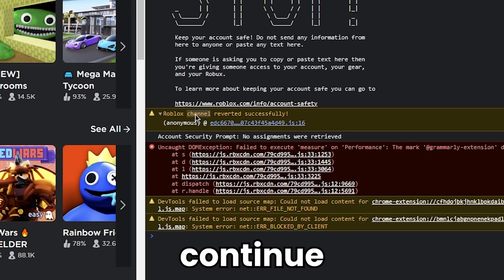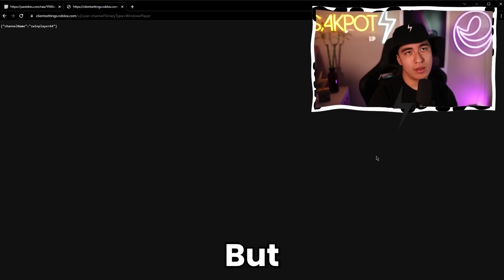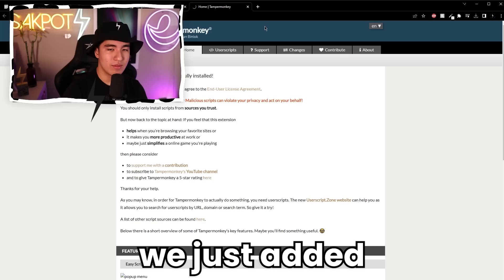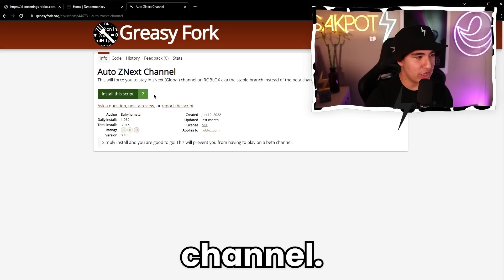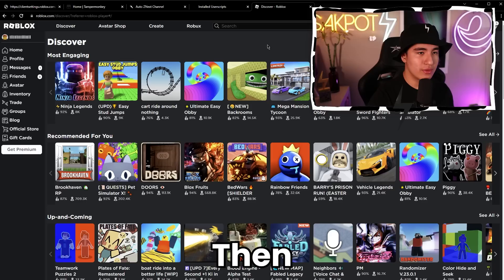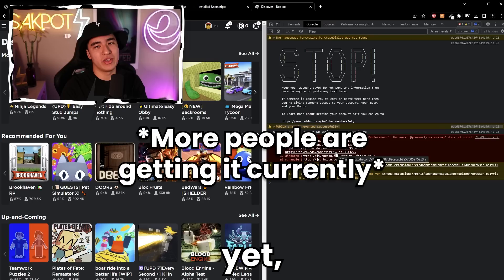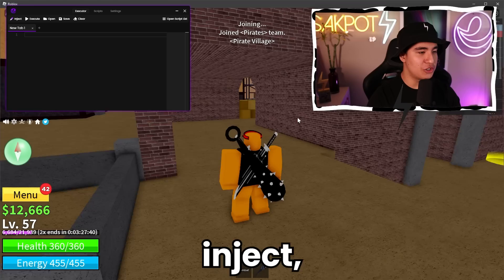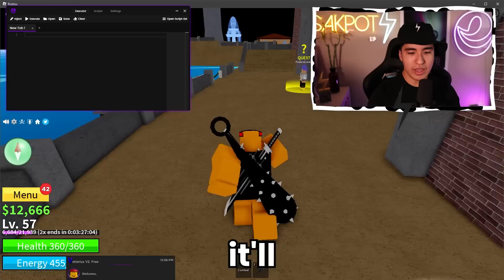Roblox Byfron Anticheat Release?! Bypass Byfron Anticheat Beta Bypass (2024)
Roblox New Anticheat Byfron Release (NO MORE EXPLOITERS) UNPatched
‒‒‒‒‒‒‒‒‒‒‒‒‒‒‒‒‒[ ⇩ Description ⇩ ]‒‒‒‒‒‒‒‒‒‒‒‒‒‒‒‒‒‒‒‒‒‒
In this video, ill be showcasing a byfron anticheat that Roblox just released beta bypass that will allow you to take yourself out the beta channel! Make sure to try out this byfron ban exploit! ROAD TO 200K!
‒‒‒‒‒‒‒‒‒‒‒‒‒‒‒‒‒‒‒‒‒ [ ⇩ Time Stamps ⇩ ]‒‒‒‒‒‒‒‒‒‒‒‒‒‒‒‒‒‒‒‒‒
0:00 Preview